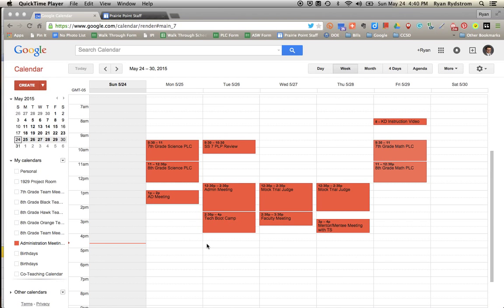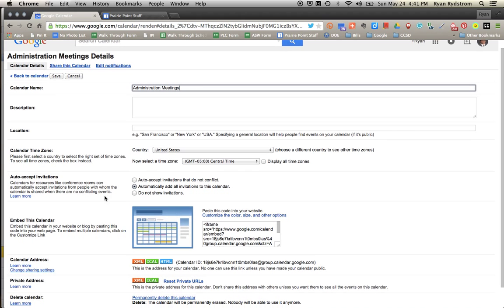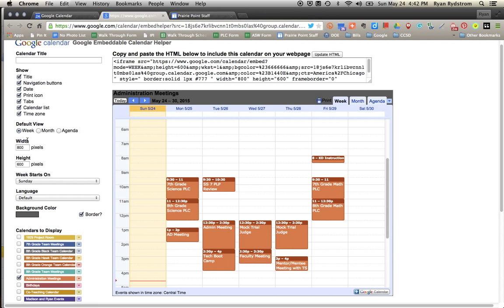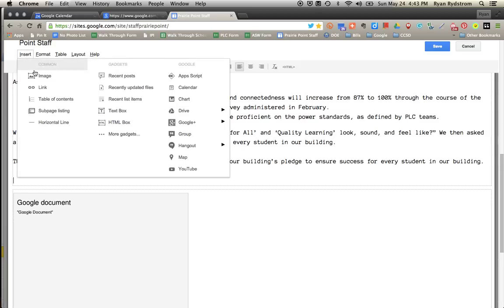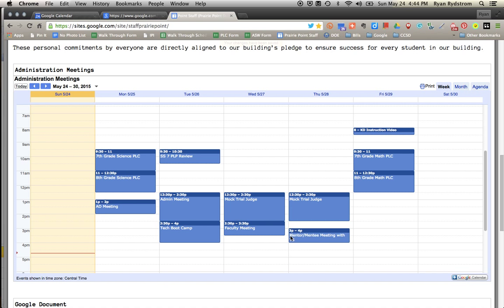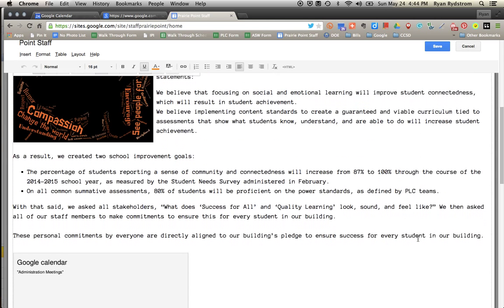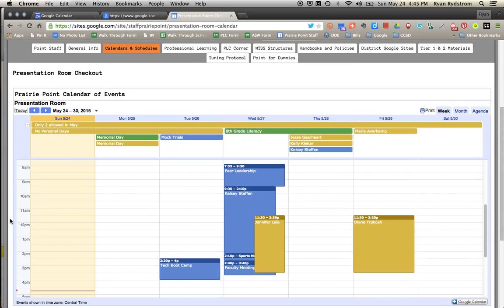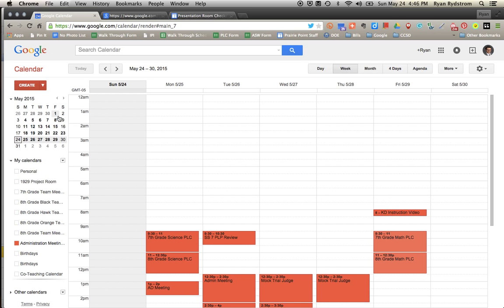Google Calendar Module #6: Publishing and Embedding a Calendar to a Google Site